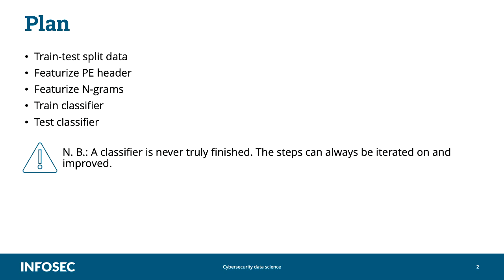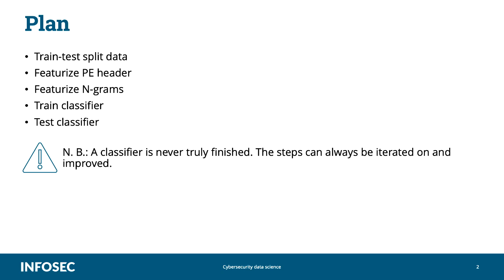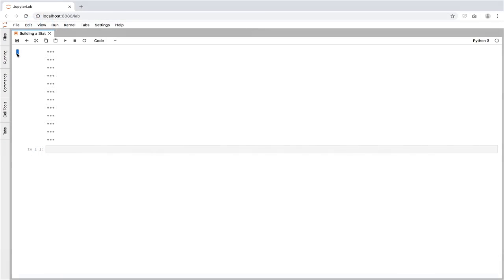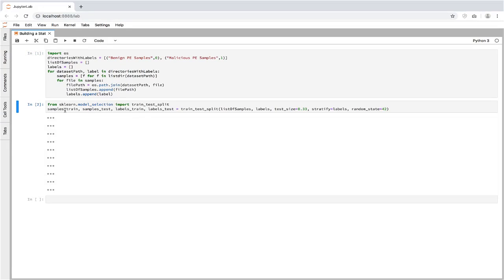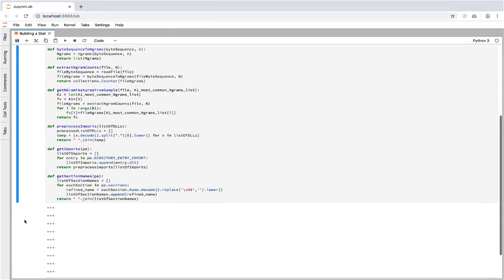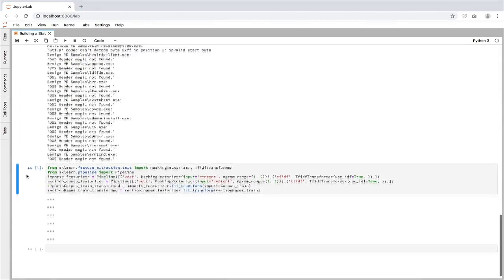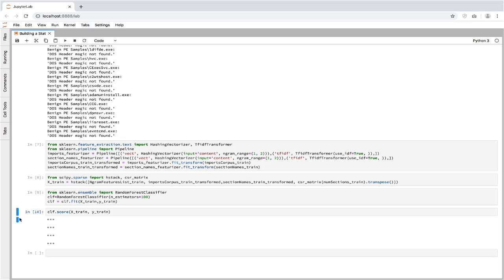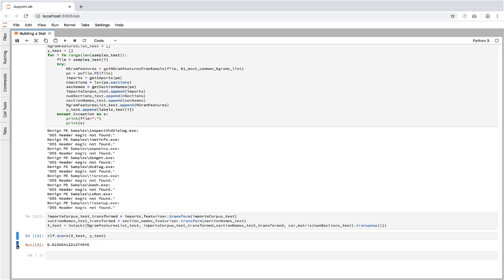16 - Training a Static Malware Detector - Building a Next Generation Antivirus System By Emmanuel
Have you ever heard about antivirus systems? If not, it's high time for you to get familiarized with the concept. An antivirus system is a piece of software designed to protect you from various types of malware, and malicious software designed to harm your computer or steal personal information. Antivirus systems work by analyzing data on your computer and comparing it against a database containing signatures of known malware.